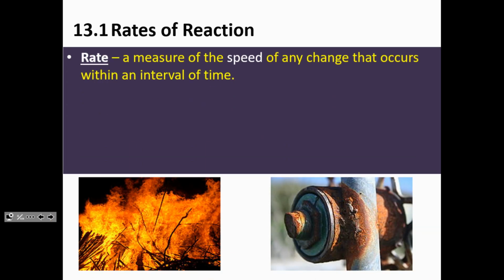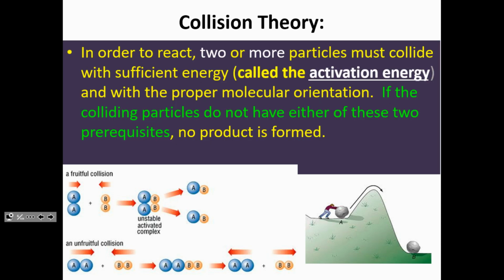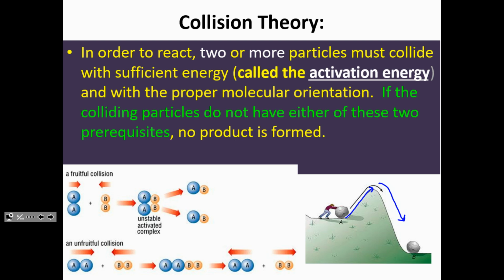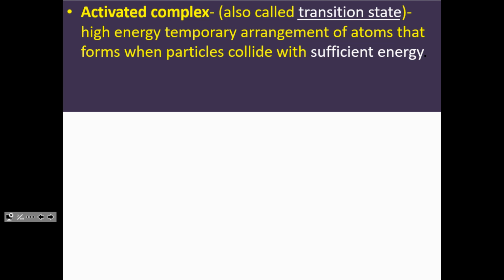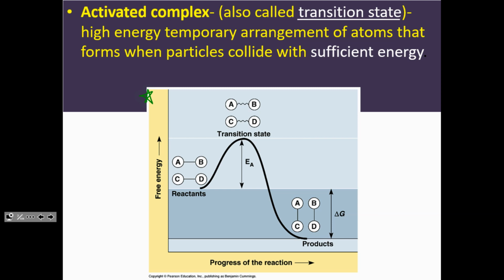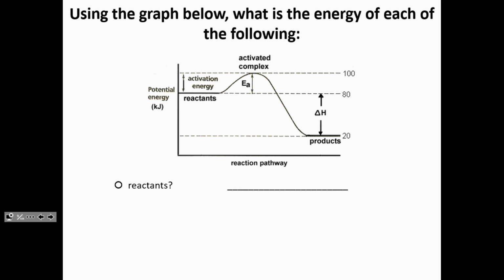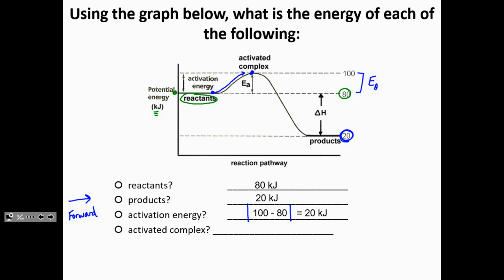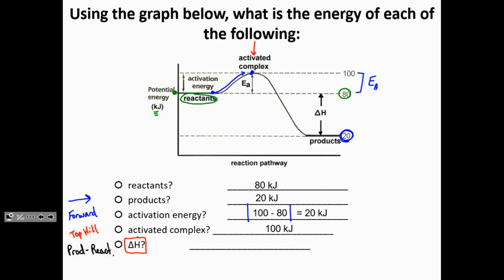Unit 13 Notes: Reaction Rate and Energy